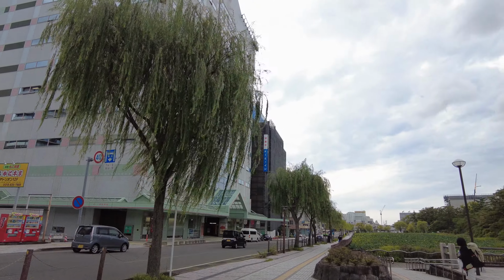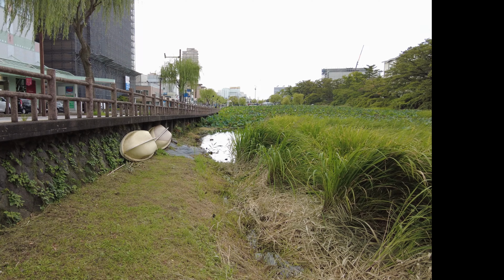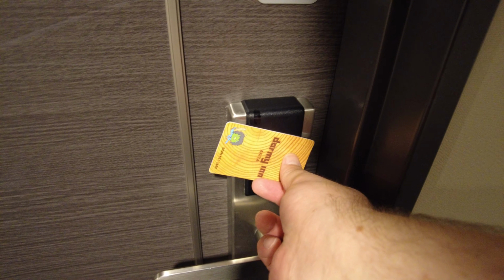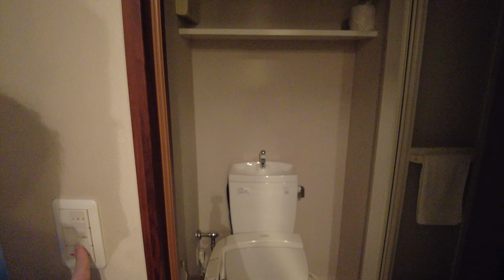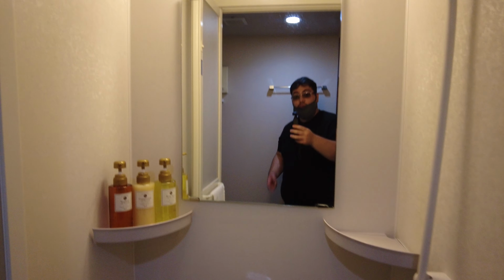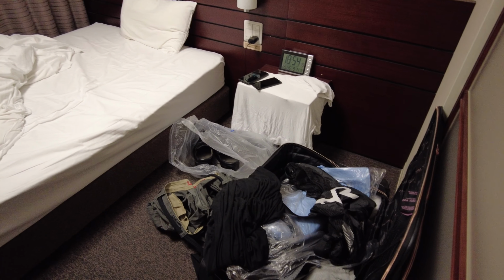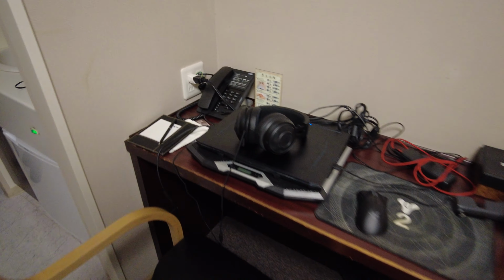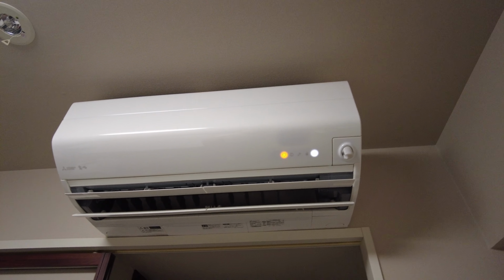Visiting Akita Japan!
My job decided I'm the best fit to cover someone's shift all the way in Akita Prefecture in Japan! Let's check out the Hotel I'll be staying in and the VERY scenic views of Japan's Countryside! It's going to be one beautiful trip!

Want to Support Gene? Check out the link! (Dorwulf is my brand name)

This one link will take you to every link to get in touch with me and listen to my music!